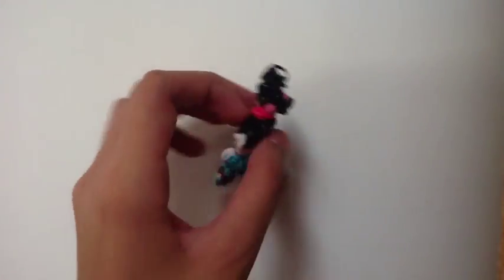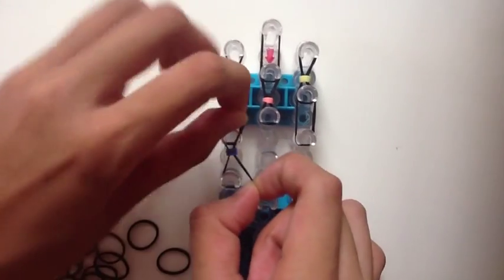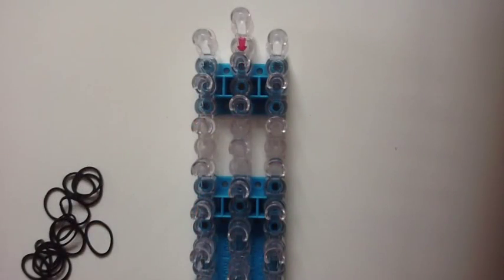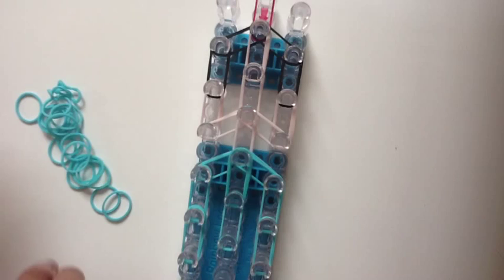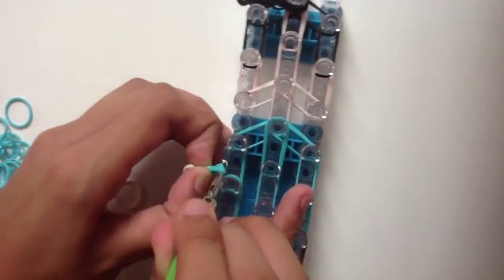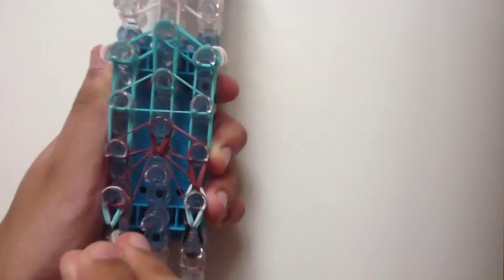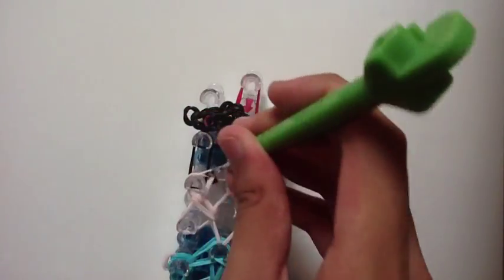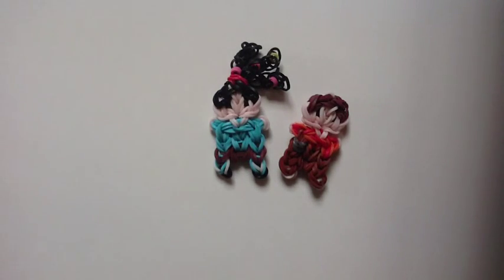How to make Vanellope on the Rainbow Loom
Hey guys so this is the Vanellope charm you asked for! I hope you like it! Please check out the wreck it Ralph tutorials a s we'll!